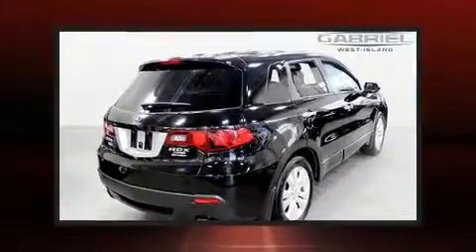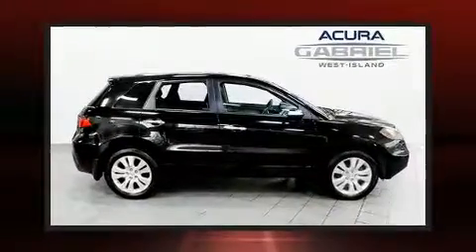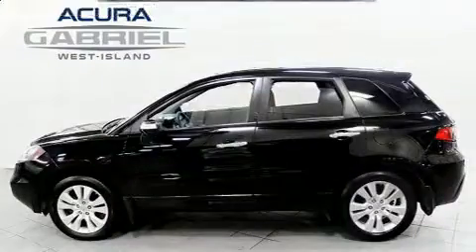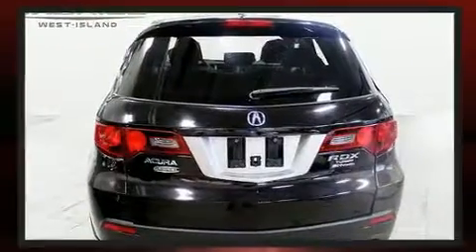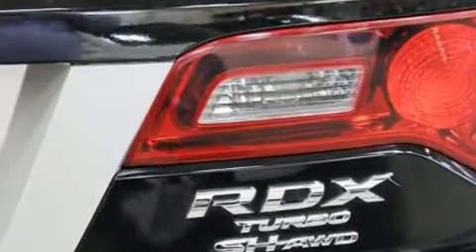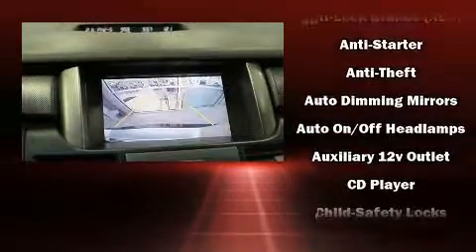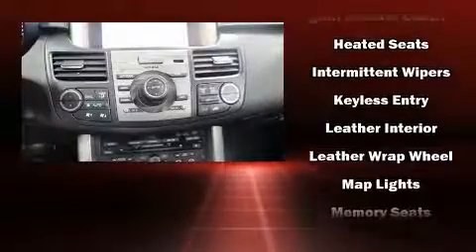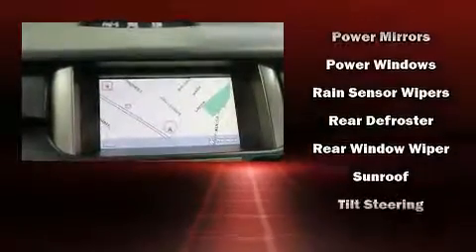2011 Acura RDX in Dollard-Des Ormeaux, QC H9H 2A6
Familiarize yourself with the 2011 Acura RDX. Smooth gearshifts are achieved thanks to the efficient 4 cylinder engine, and all wheel drive keeps this model firmly attached to the road surface. All of the premium features expected of an Acura are offered, including: a tachometer, a power seat, heated seats, power door mirrors and heated door mirrors, power windows, an overhead console, and leather upholstery. With high intensity discharge headlights illuminating your path, you'll always appreciate maximum visibility. For drivers who enjoy the natural environment, a power moon roof allows an infusion of fresh air. Audio features include a CD player with MP3 capability, steering wheel mounted audio controls, and 13 speakers, providing excellent sound throughout the cabin. Acura also prioritized safety and security by including: dual front impact airbags with occupant sensing airbag, front side impact airbags, traction control, brake assist, anti-whiplash front head restraints, a security system, and 4 wheel disc brakes with ABS. With electronic stability control supplementing mechanical systems, you'll maintain precise command of the roadway. Our team is professional, and we offer a no-pressure environment. We'd be happy to answer any questions that you may have. Stop in and take a test drive!